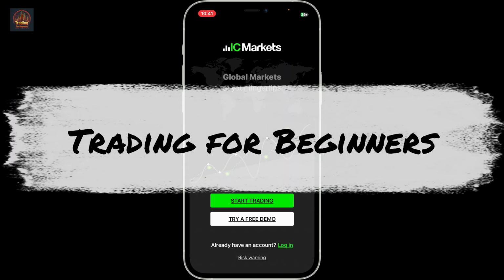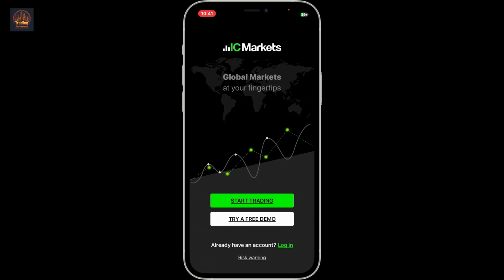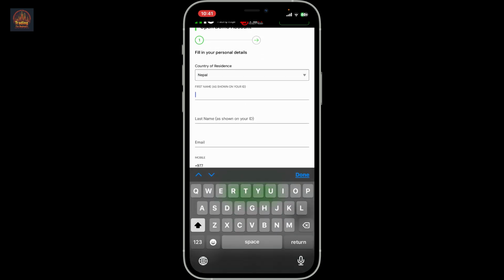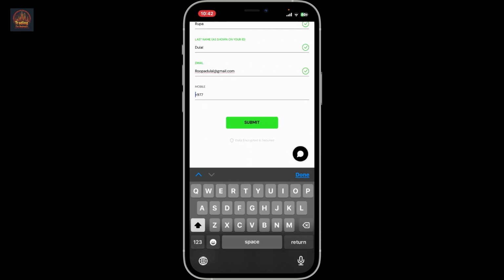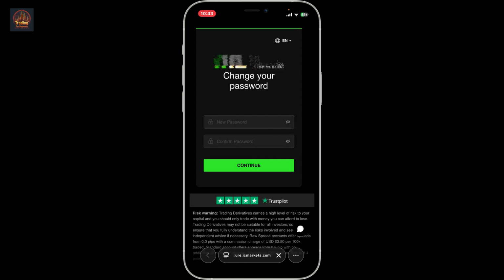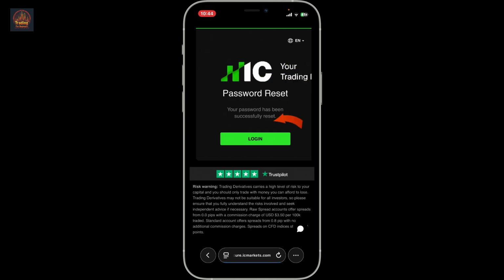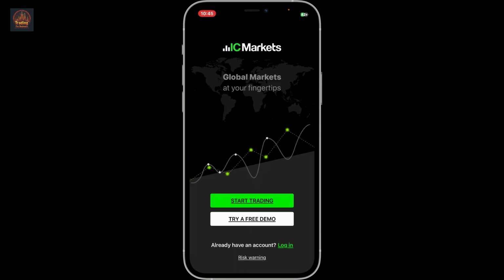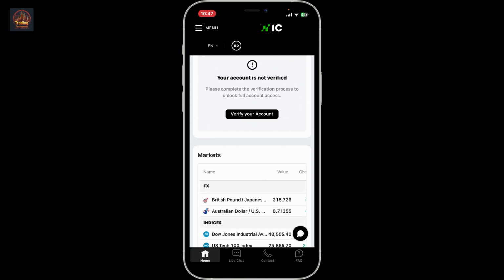How to Open IC Markets Demo Account (Step-by-Step Guide 2026)?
Are you new to trading and wondering how to practice without risking real money? In this beginner-friendly guide, I’ll show you step-by-step how to create a demo account in IC Markets so you can start learning forex trading safely and confidently.